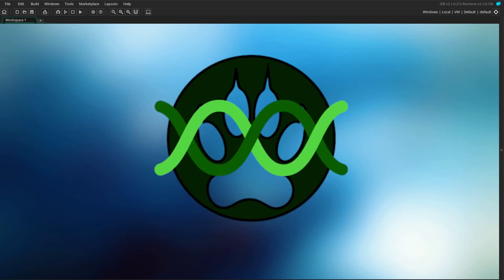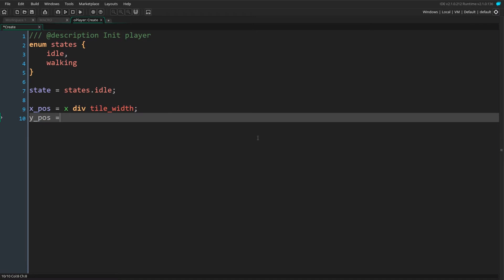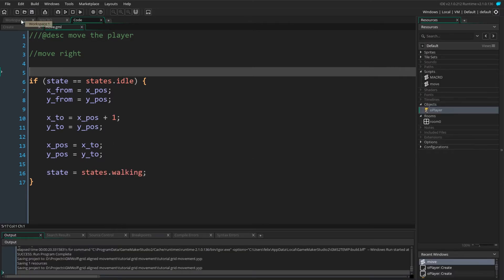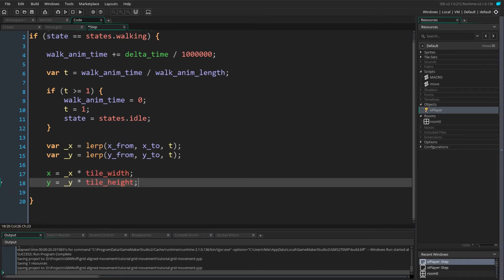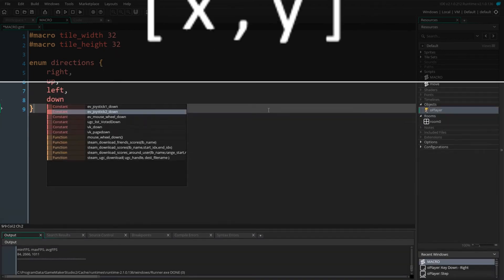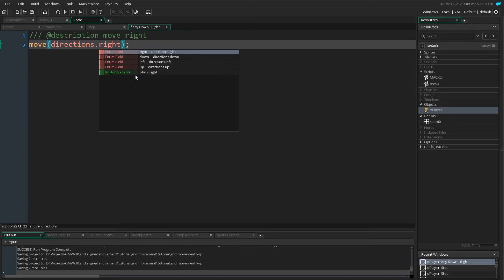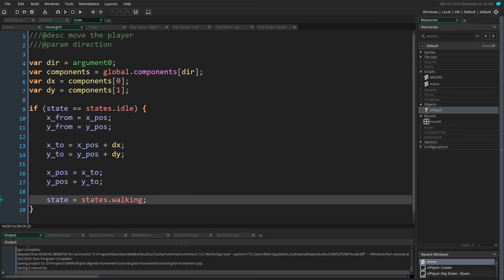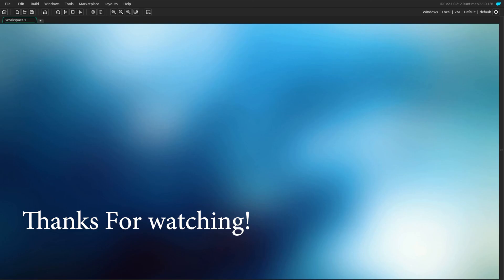Grid Aligned Movement - GMWolf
In this video I demonstrate a technique to achieve the gird based movement seen in many JRPG games, tactics games, etc.